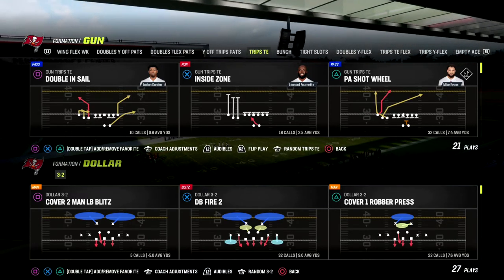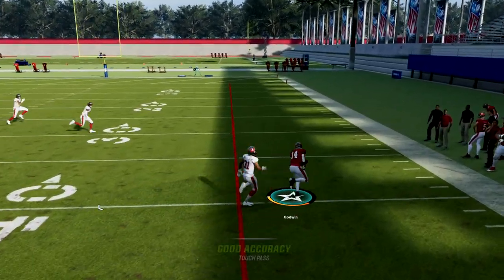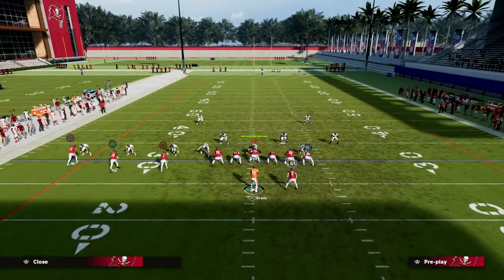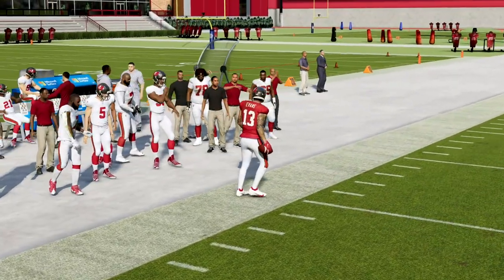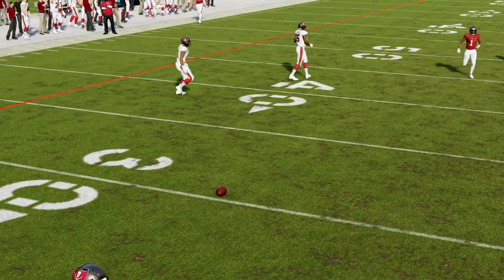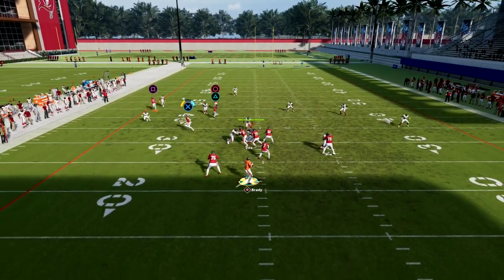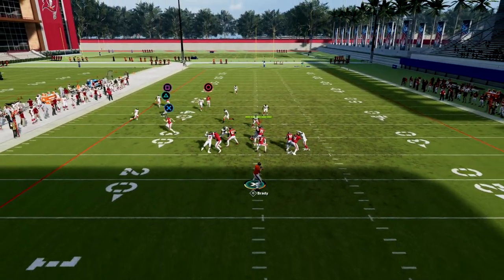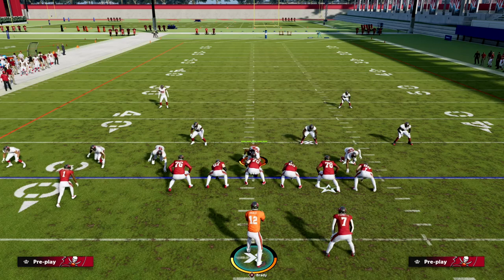Use This Simple Concept To Beat Every Defense You Will Face